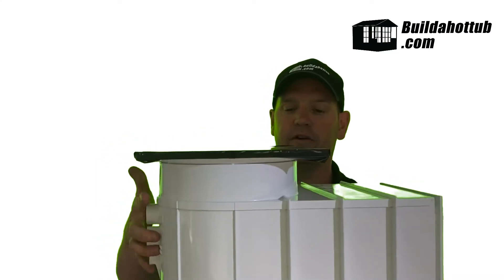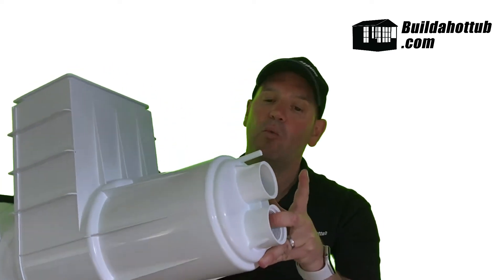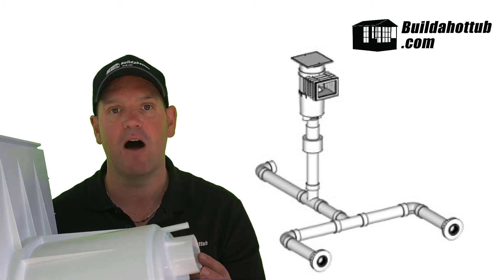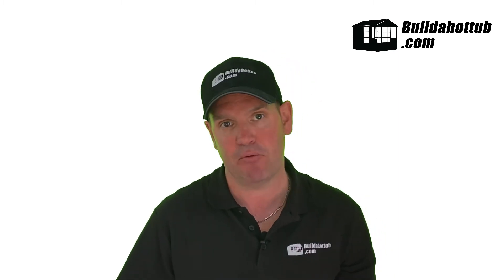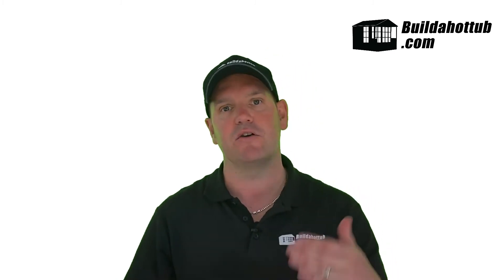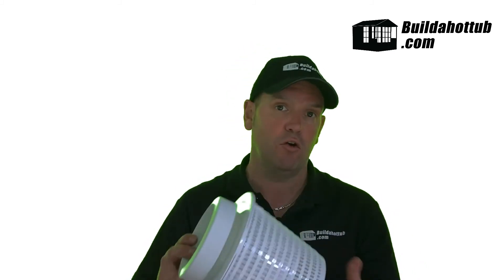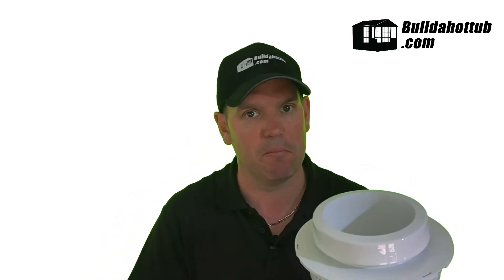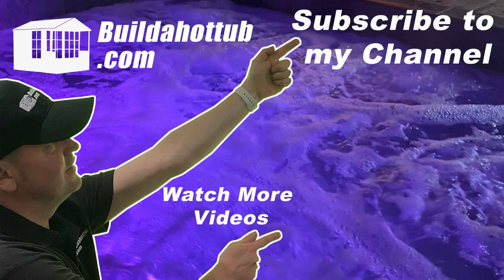Everything you need to know about the Hot Tub Skimmer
The Hot Tub Skimmer is an essential part of your hot tub plumbing setup. In this video we will look at how you connect the skimmer to your inward plumbing, the roles that the skimmer plays as well as some helpful tips about the pipework.